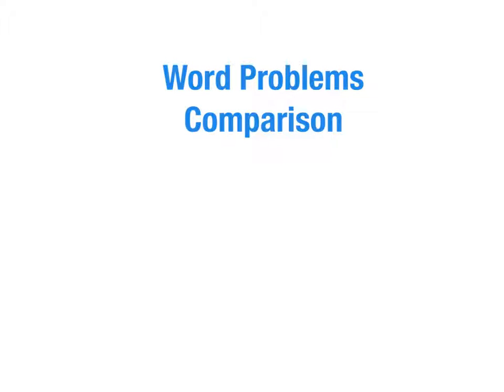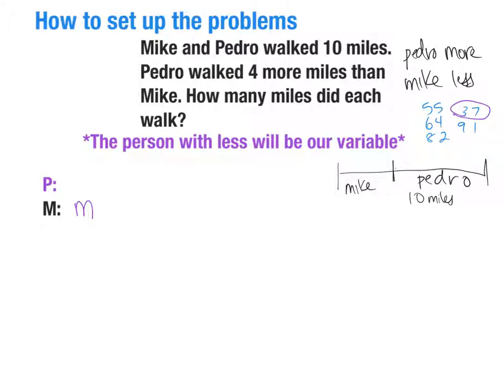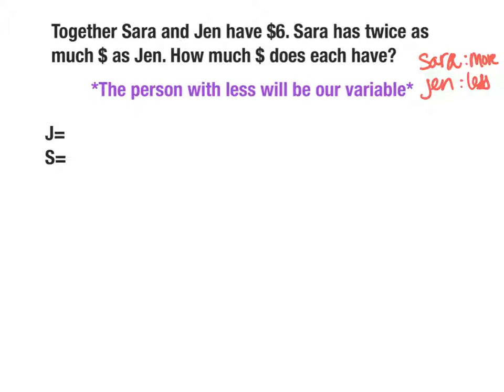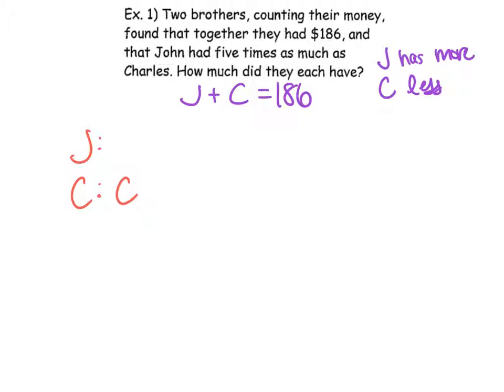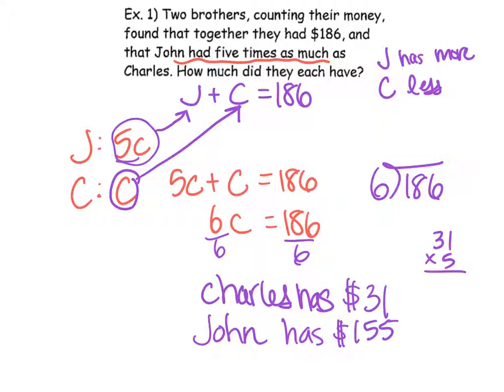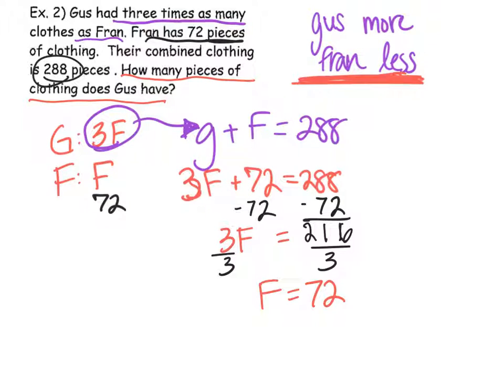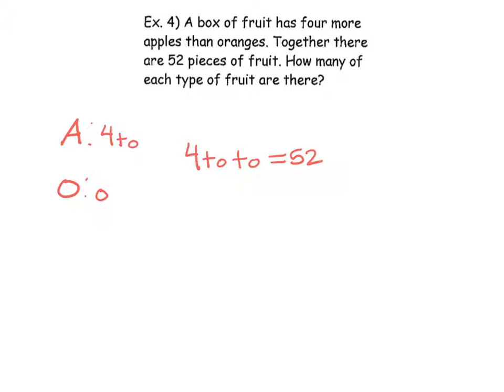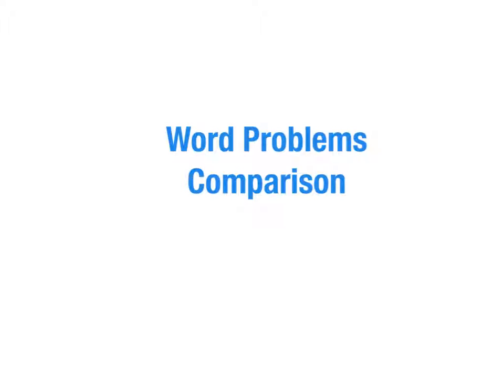Comparison Word Problems